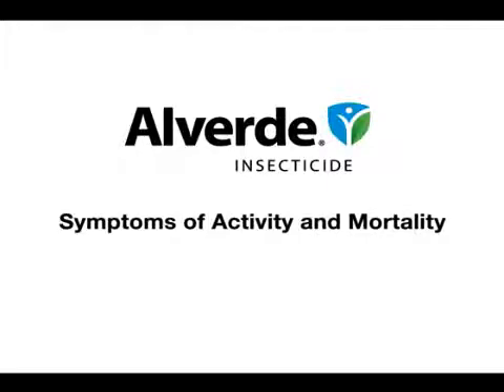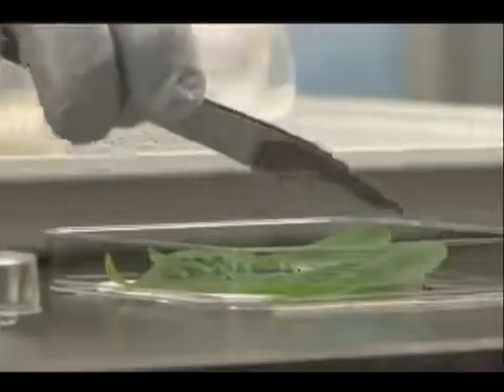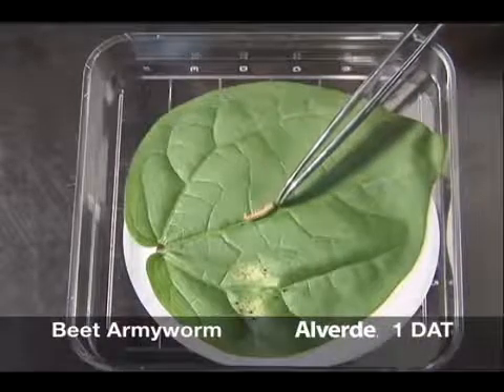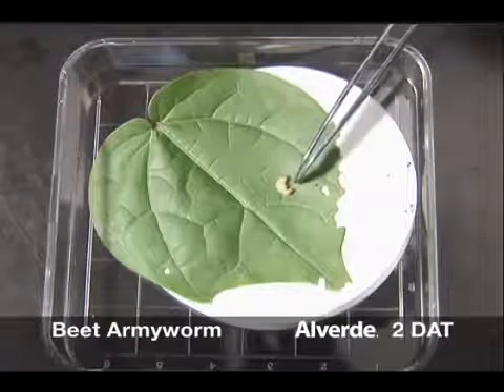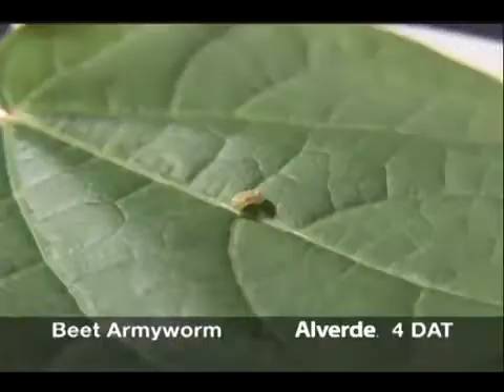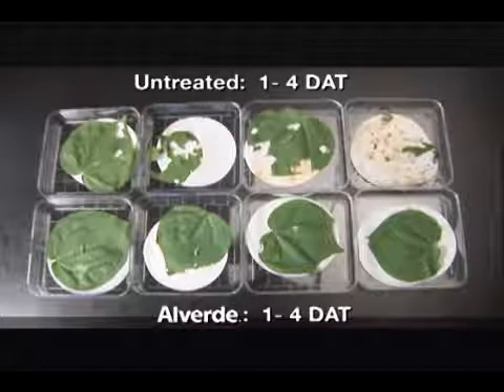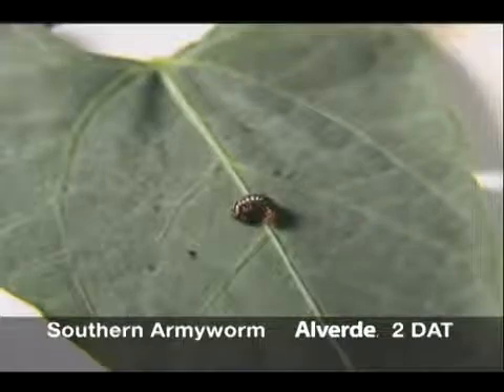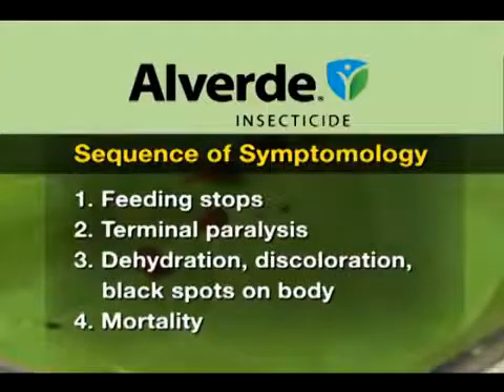Alverde Insecticide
Informational video produced for BASF documenting lab experiments.